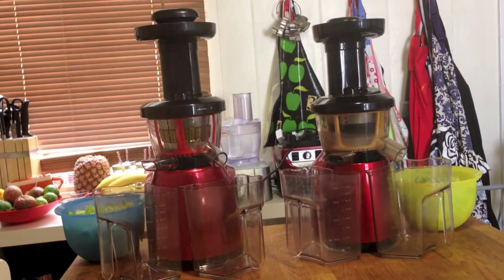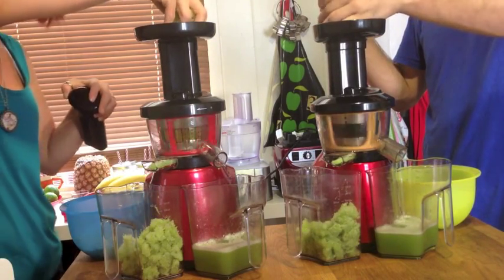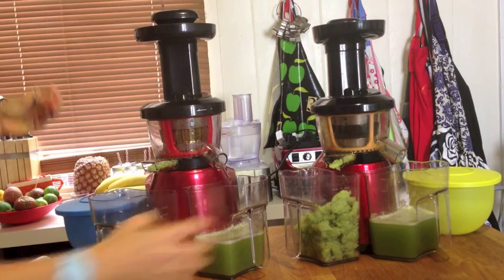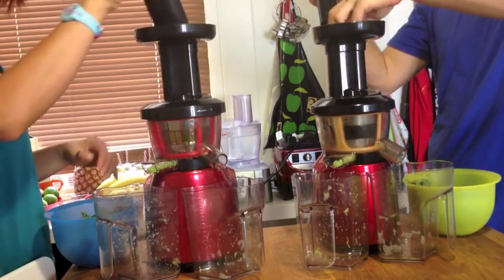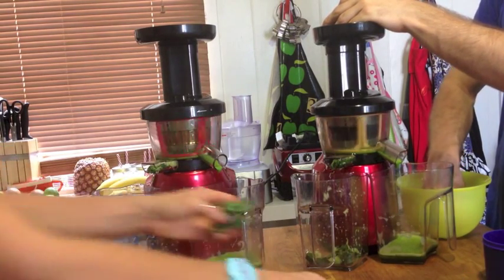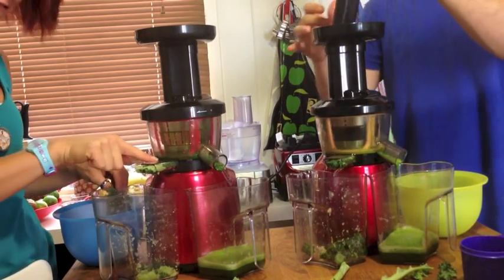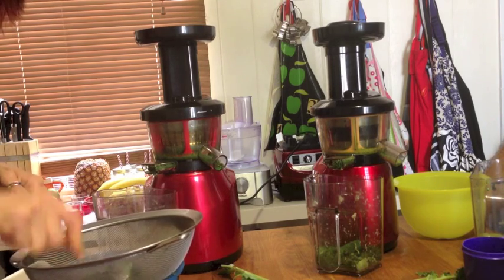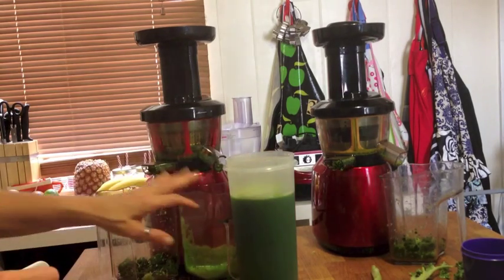Hurom Juicer review VS Optimum 400 Juicer - Cold Press Juicer Comparison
Optimum 400 Juicer on Getting into Raw cooking with Zane

For daily recipes as well as health and wellness tips like our facebook